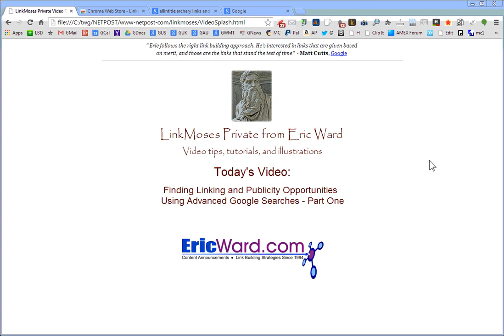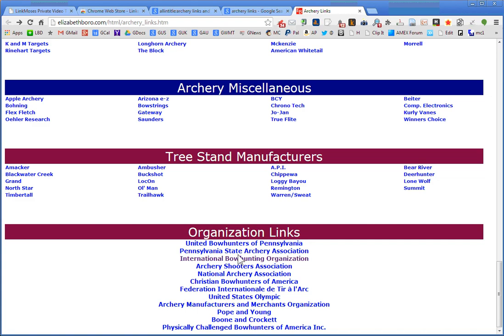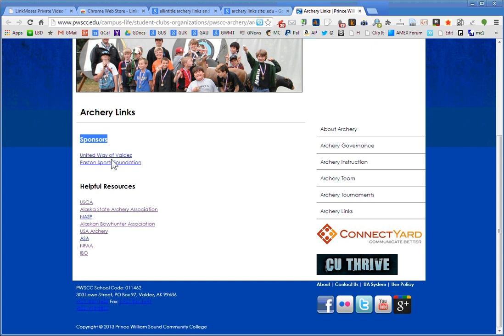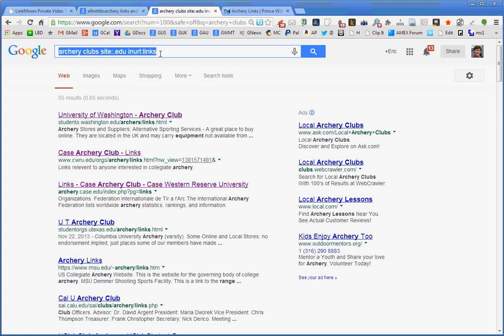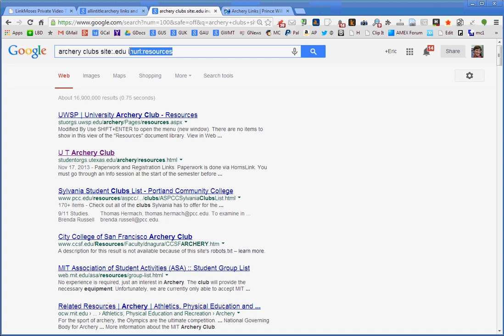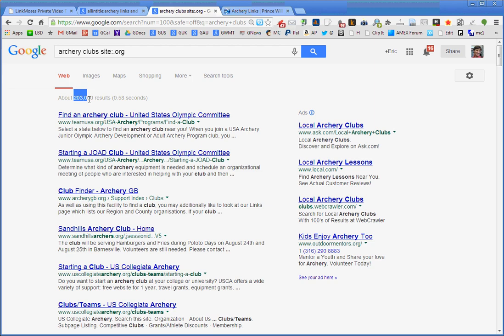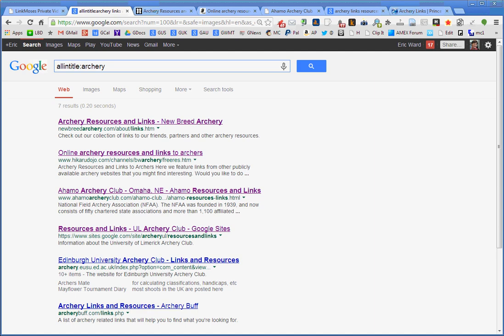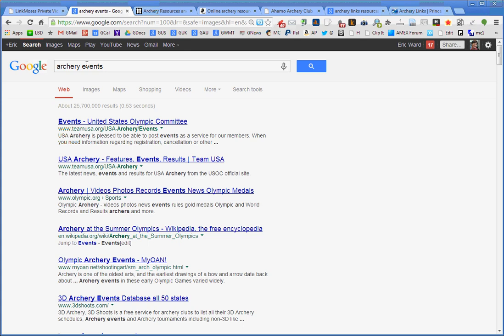LinkMoses Private Video Tutorial - Using Advanced Google Searches For Link Prospecting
LinkMoses Private Video Tutorial from Eric Ward

Video: Finding Linking and Publicity Opportunities Using Advanced Google Searches - Part One